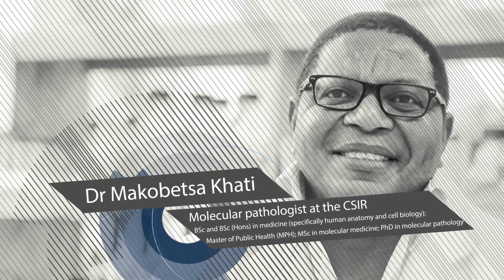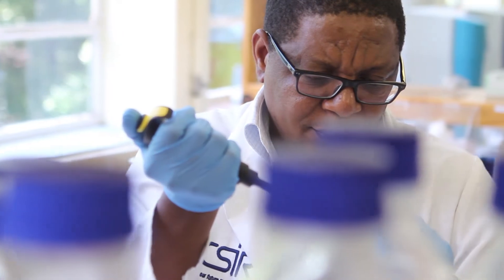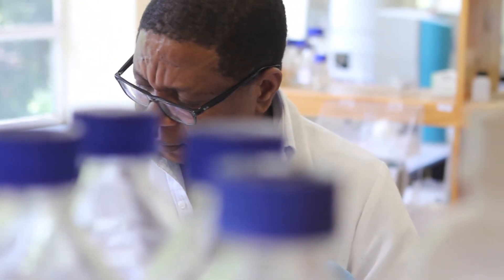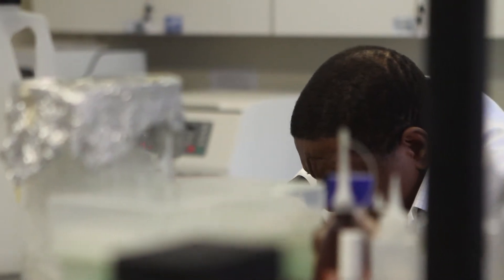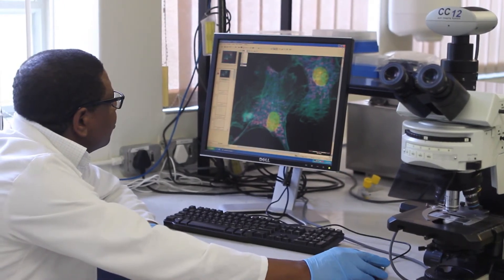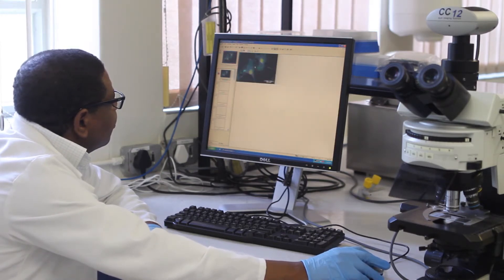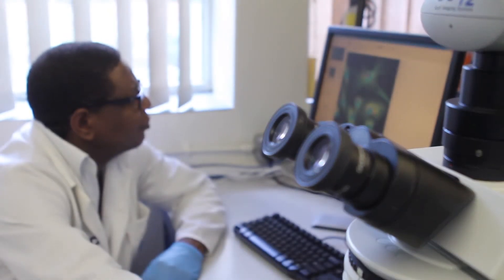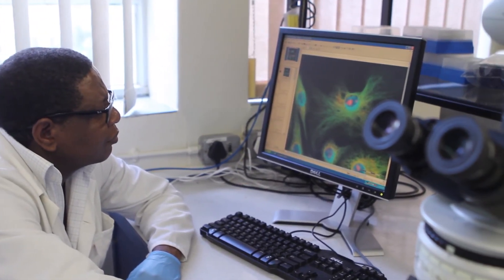Meet a CSIR molecular pathologist who specialises in aptamer technology research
Almost every medical treatment, diagnosis or prevention of a disease to improve public health has its roots in medical science. While these scientists might never consult with patients, they spend long hours in laboratories unravelling the secrets of diseases which afflict mankind. Dr Makobetsa Khati, a CSIR molecular pathologist explains "A molecular pathologist is a medical scientist who is interested in understanding the root of diseases at a molecular level and mostly does laboratory work."